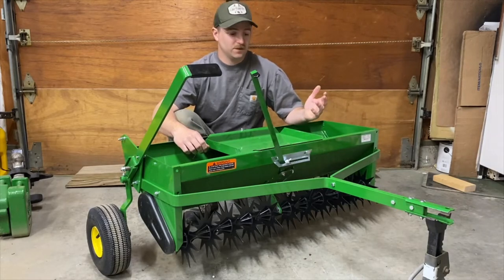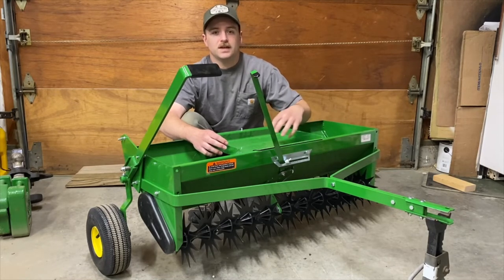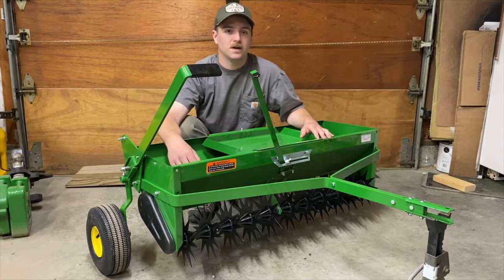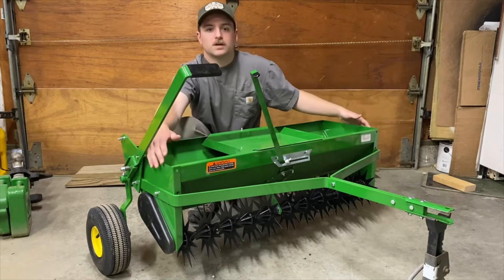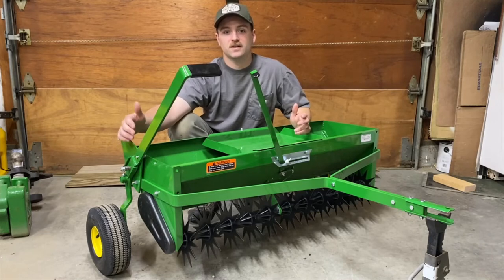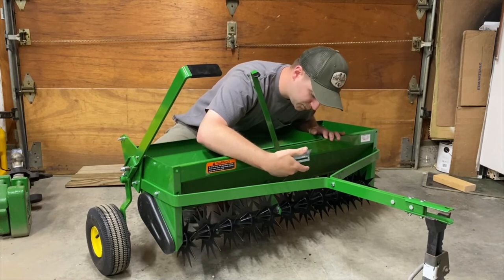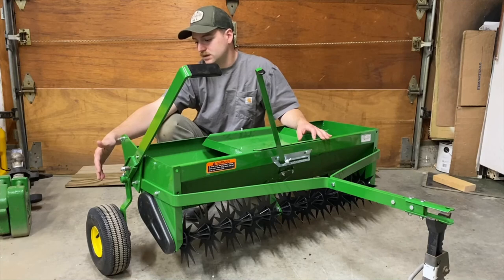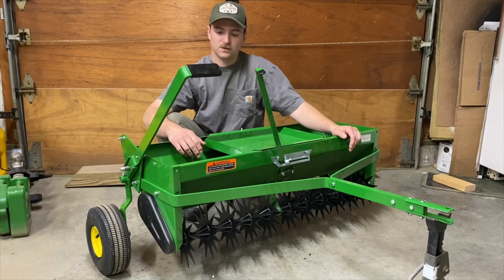John Deere Aerator Spreader - Overview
A look at the John Deere aerator/spreader combo pull behind. Nice tool, bit of trouble putting it together though. If you have questions on assembly let me know, and I can get you the answer, or bits of the footage from the assembly process. Keep watching for some use and anything else that may come up with this spreader!